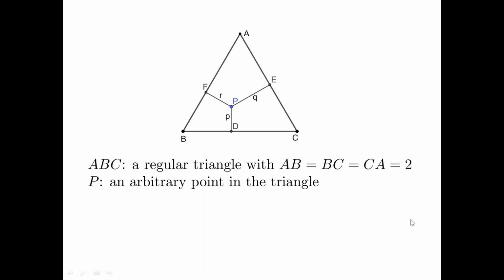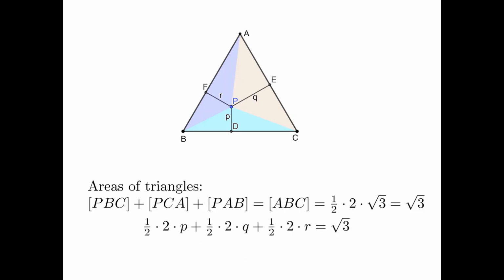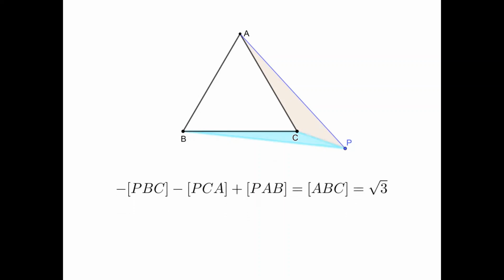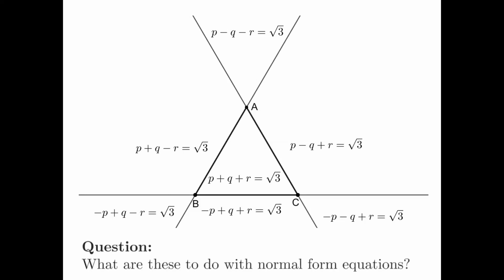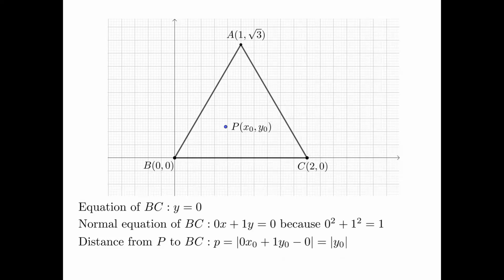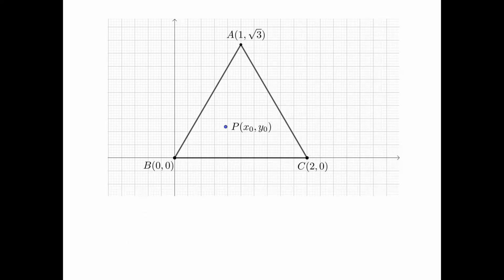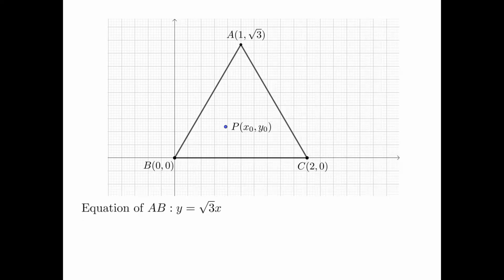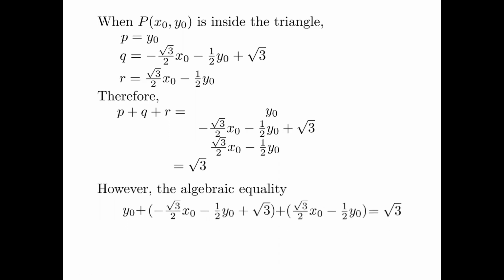Normal Form of Linear Equations Part 2: Regular Triangle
This video continues to discuss the applications of normal form of linear equations.